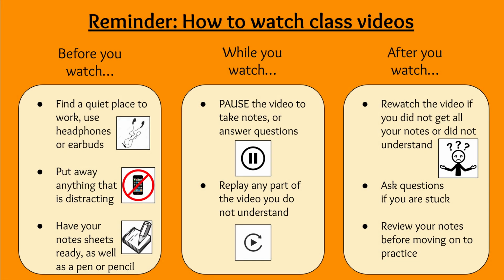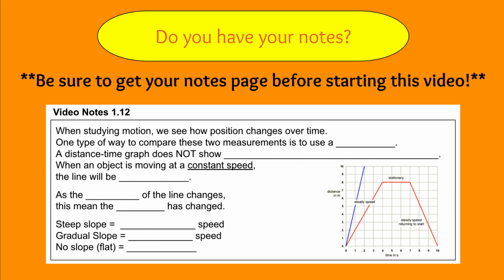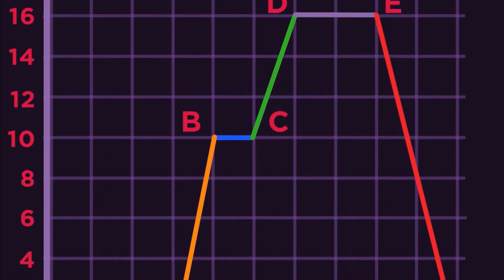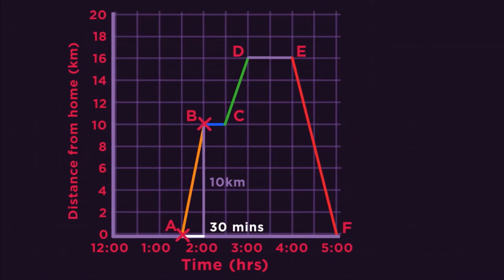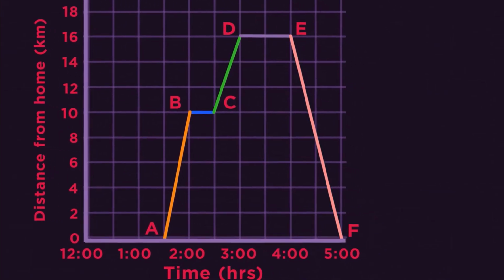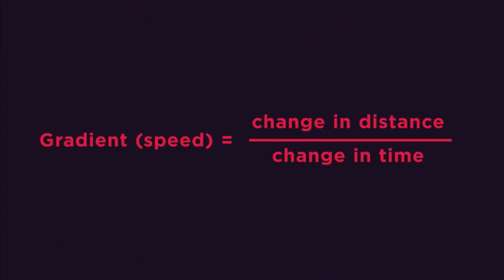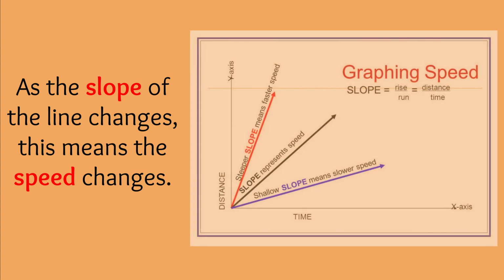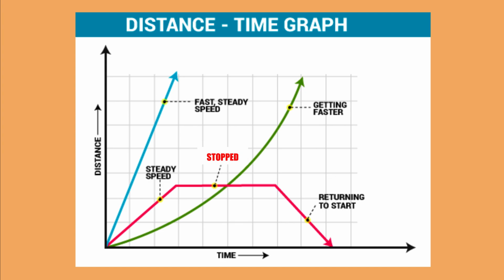Graphing Motion Video Notes 2.1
This video is meant to be used along with your 1.12 Video Notes in Unit 1.